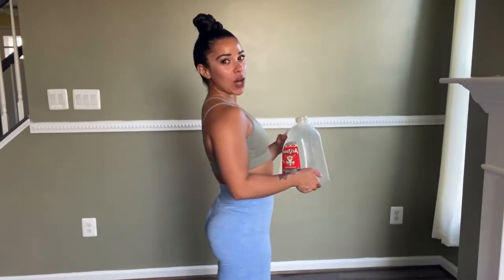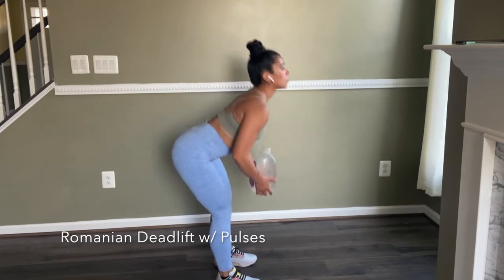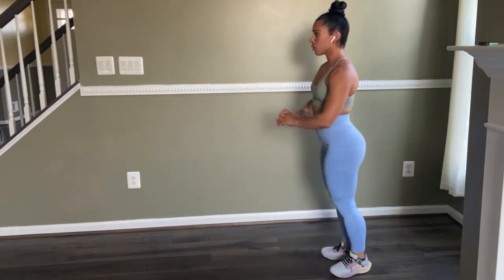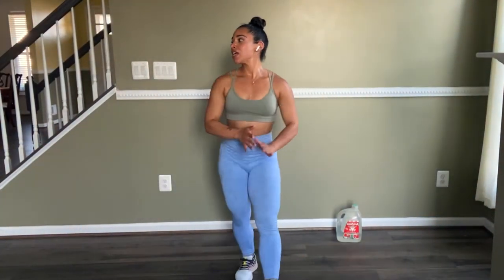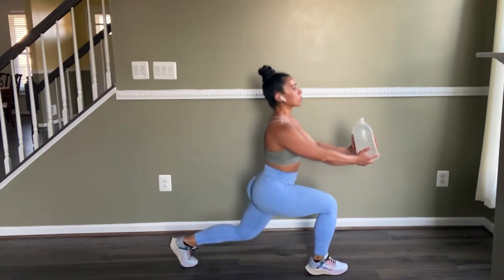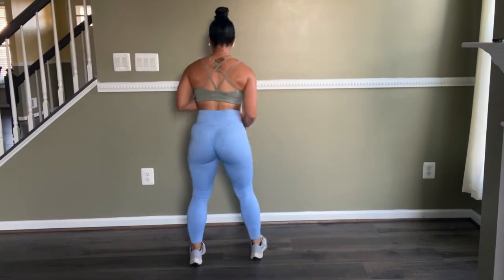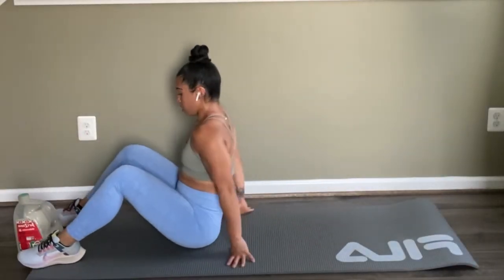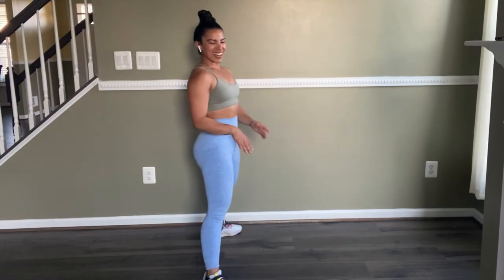Water Jug Fitness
20 Minute workout, mainly lower body with a mix of core exercises. showing viewers a hack that they don't need a gym membership or weights at home to get a quality workout. Something as simple as a 1 gallon jug from recycled juice container can be adequate.